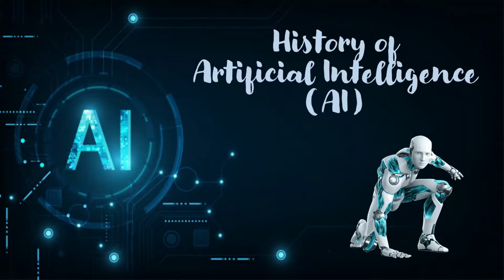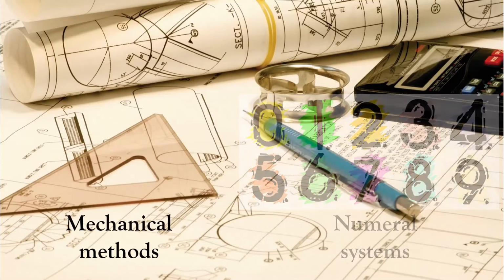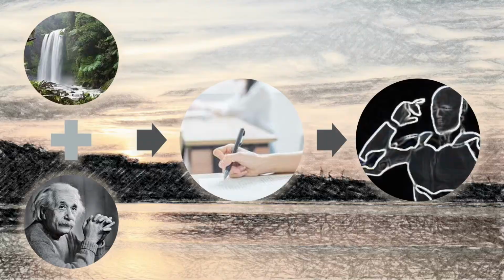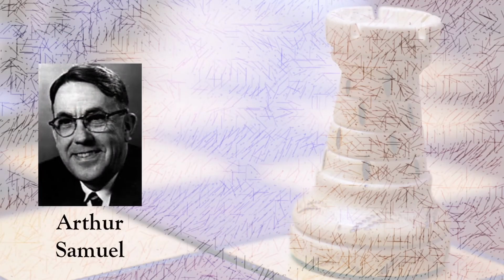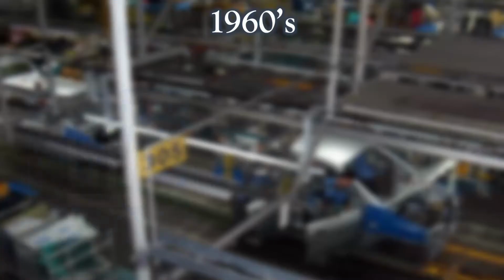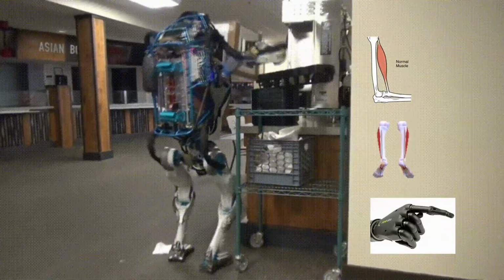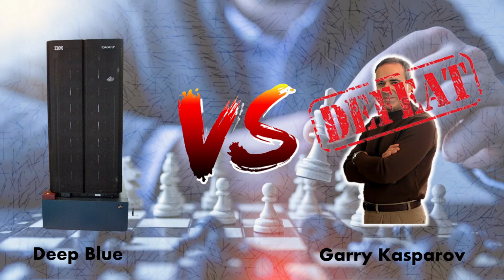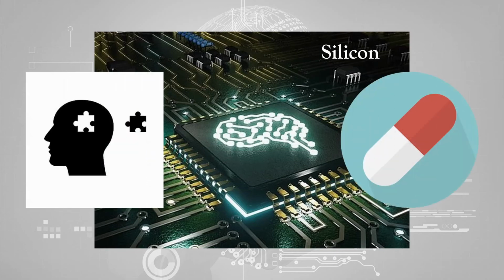The Historical Evolution of Artificial Intelligence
G24
Leader            : Dean Lau Sheng Ting
Scriptwriter    : Lim Kian Yao, Chew Shun Xian, Jia TianHao
Editor              : Jiang KaiCheng
Videographer: Haoxi Liu, Lim Guo Xian, Izzat Aiman

1. Dean Lau Sheng Ting U2004851
2. Lim Kian Yao U2004656
3. Chew Shun Xian U2004912
3. Haoxi Liu S2018037
4. Izzat Aiman Bin Mohd Latfee 17205227
5. Jiang KaiCheng 17203659
6. Jia TianHao 17204746
7. Lim Guo Xian S2015605
8. Yang XinHai 17203861